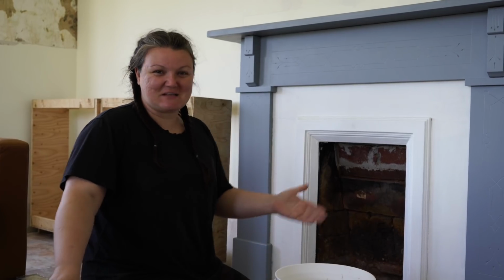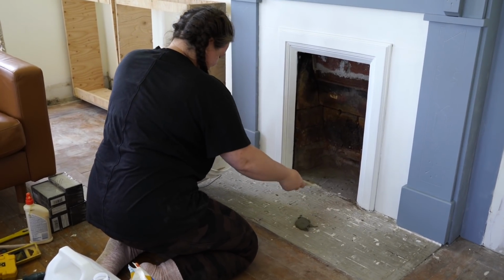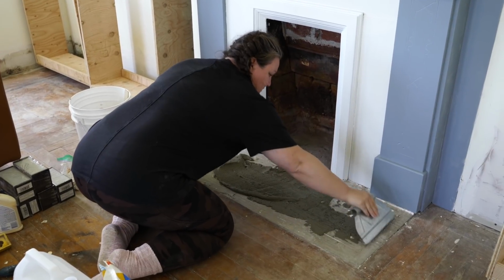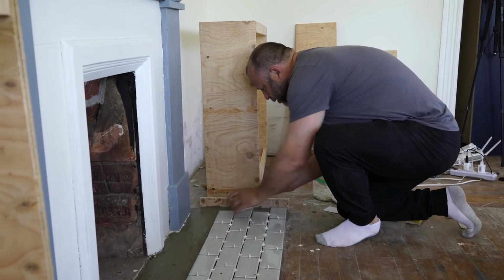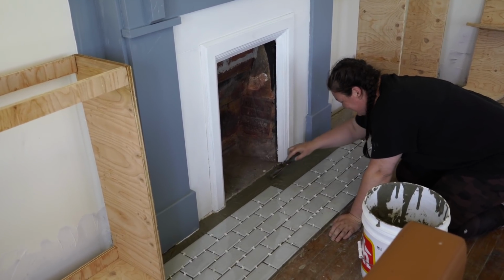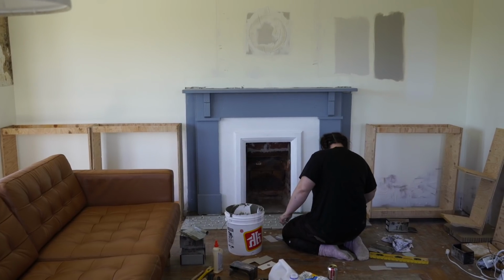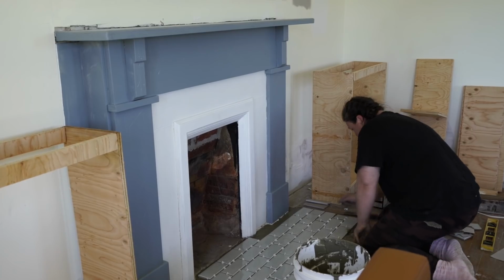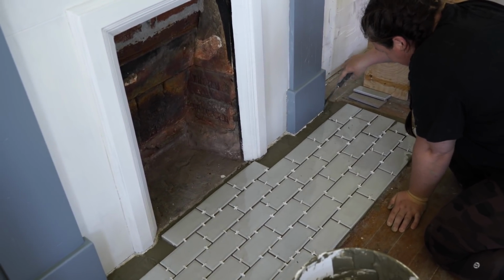Living Room + fireplace wall Abandoned Home Makeover Ep.11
Living room makeover on a budget! Making over this 1899 fireplace and turning this room in our dream living room. Adding tiles to the fireplace and customizing the design elements